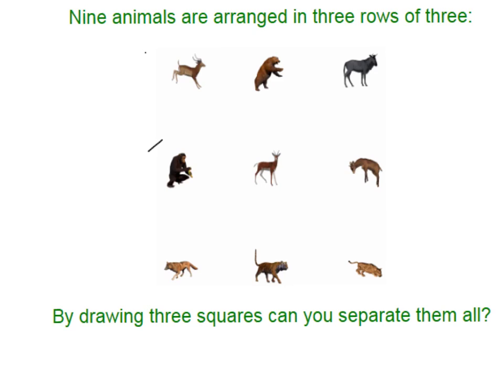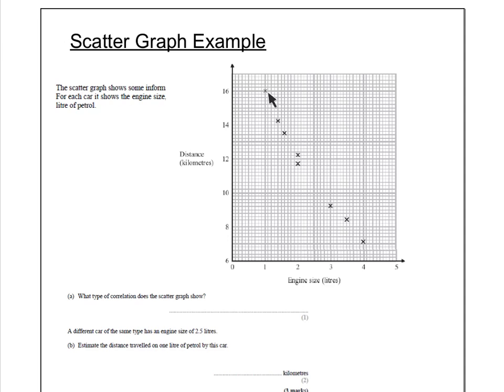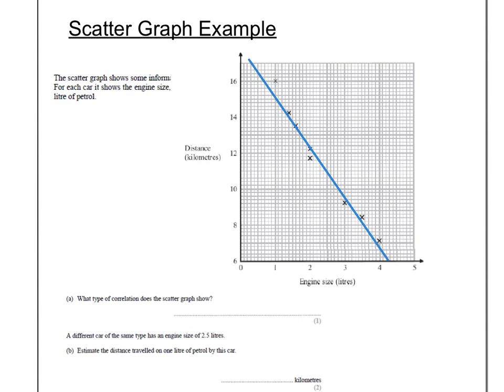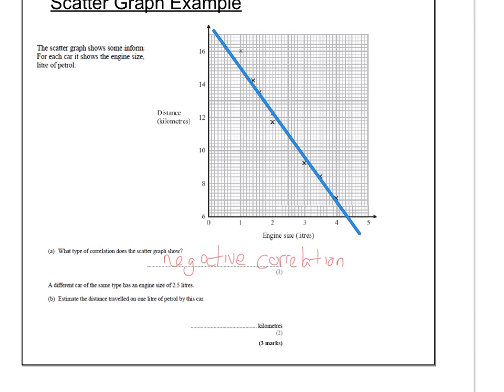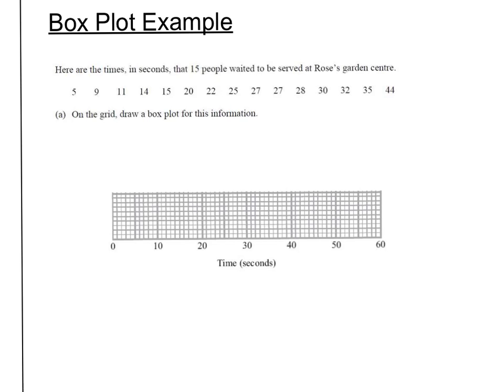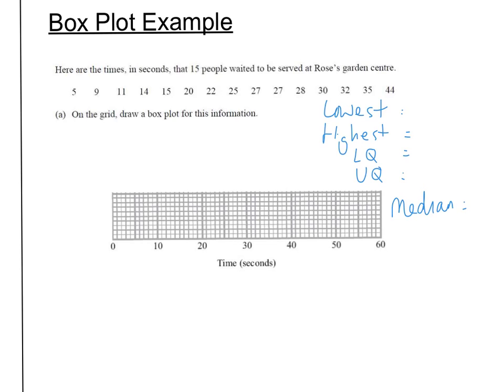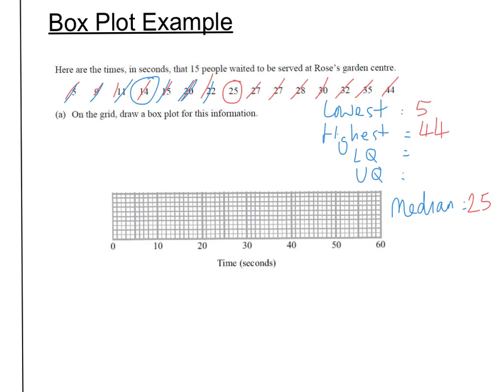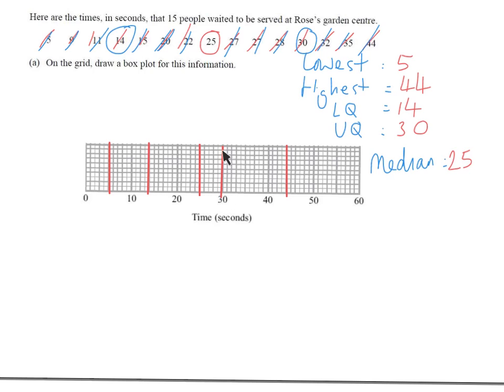Scatter Graphs and Box Plots